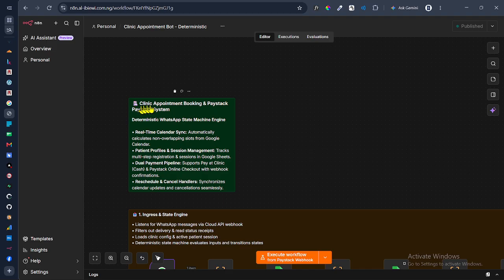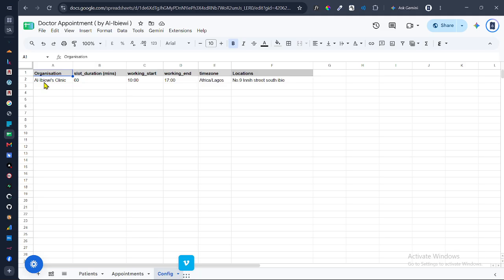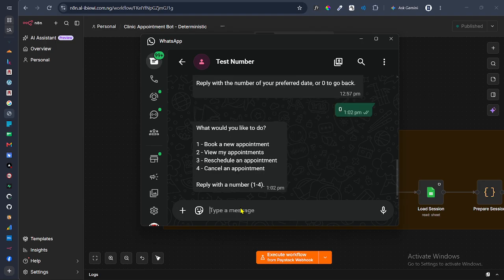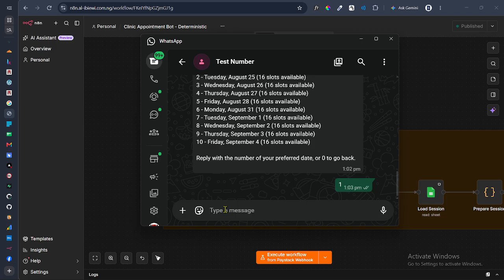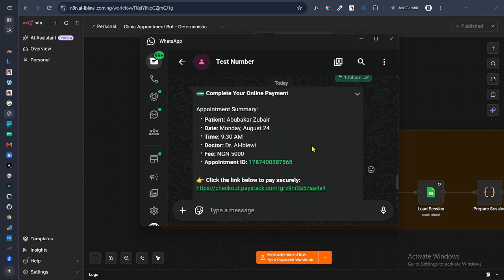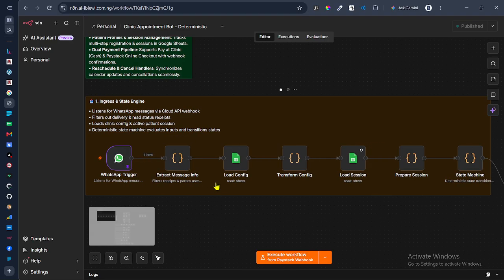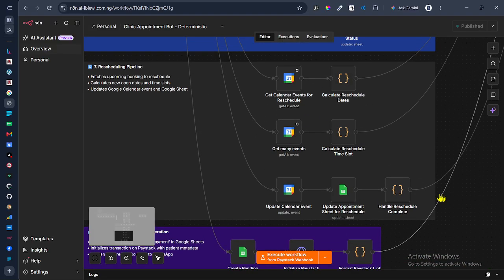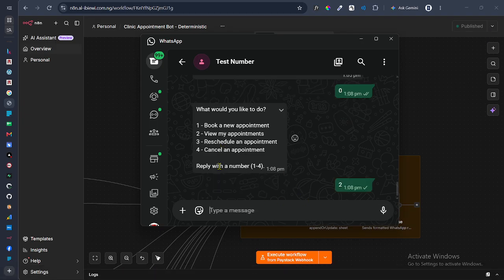CLINIC APPOINTMENT BOOKING & PAYSTACK AUTOMATION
In this video, I showcase a full end-to-end Clinic Appointment Booking and Online Payment automation system built using n8n, WhatsApp Cloud API, Google Calendar, Google Sheets, and Paystack.

This system eliminates manual reception work, prevents double-booking in real-time, and collects consultation fees directly inside WhatsApp.

📌 KEY FEATURES & WORKFLOW:

1️⃣ Automated Patient Onboarding:
• Captures patient profile information (Name, Age, Gender, Email) seamlessly via WhatsApp chat.
• Saves and tracks patient records and sessions in Google Sheets.

2️⃣ Real-Time Google Calendar Availability:
• Dynamically queries doctor busy times to calculate open booking dates and conflict-free 30-minute slots.
• Zero double-booking risk.

3️⃣ Dual Payment Processing (Cash & Online):
• Option 1: Pay at Clinic (Cash)
• Option 2: Pay Online via Paystack (Debit Card, Bank Transfer, USSD)
• Generates dynamic Paystack checkout links with appointment metadata.

4️⃣ Instant Webhook Confirmation:
• Listens for Paystack `charge.success` events.
• Automatically schedules the Google Calendar event and sends calendar invites.
• Updates Google Sheets status to "Confirmed (Paid)" and delivers an instant confirmation receipt to the patient on WhatsApp.

5️⃣ Self-Service Reschedule & Cancellation:
• Patients can view upcoming appointments, reschedule to new open slots, or cancel with instant calendar sync.
• Built with global escape commands ("0", "menu", "start") for seamless user experience.

🛠️ TECH STACK:
• Workflow Orchestration: n8n (Self-Hosted)
• Messaging Channel: Meta WhatsApp Business Cloud API
• Database & Config: Google Sheets
• Scheduling Engine: Google Calendar API
• Payment Gateway: Paystack API & Webhooks
• Logic: JavaScript / Deterministic State Machine

⏱️ CHAPTERS / TIMESTAMPS:
0:00 - Introduction & System Overview
0:30 - Patient Registration & Slot Selection
1:10 - Paystack Online Payment Demo
1:45 - Instant WhatsApp & Google Calendar Confirmation
2:15 - Rescheduling & Cancellation Feature
2:45 - n8n Workflow Architecture Behind the Scenes
3:15 - Outro & Contact